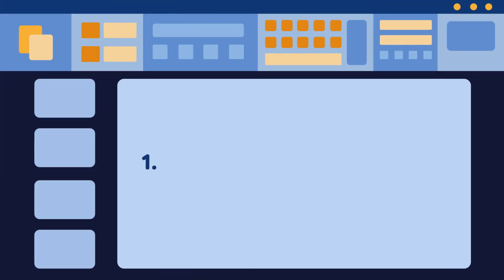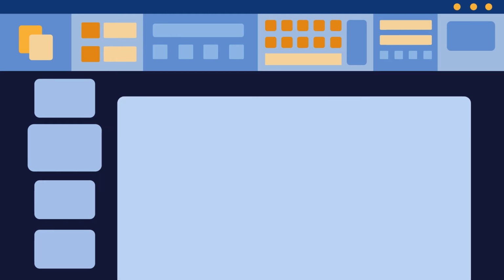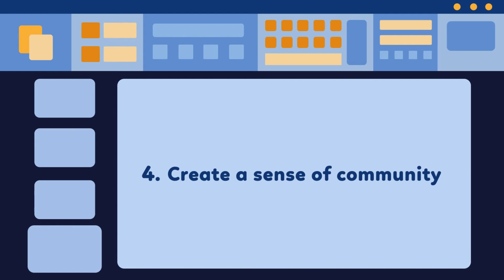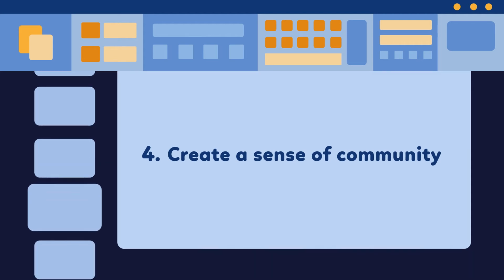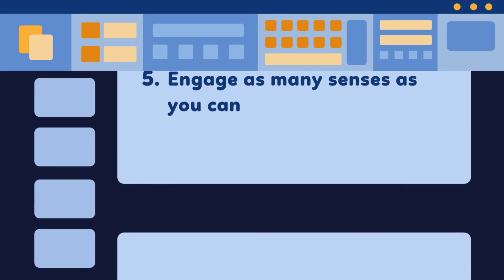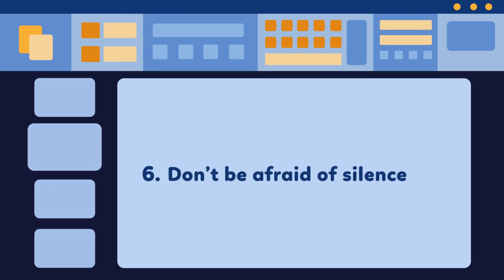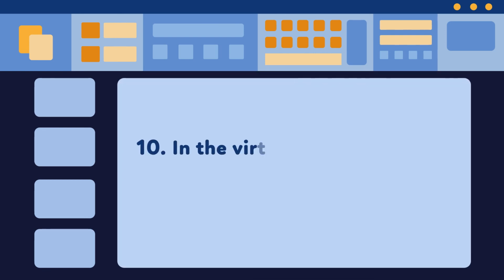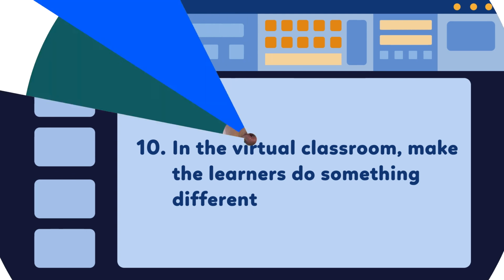How to Maintain Engagement while Teaching Remotely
In this micro-lesson you will learn how to:

- Maintain Engagement while Teaching Remotely

Full Course Description: In this course, learners will get an introductory overview about Virtual Training. They will gain insights as to the tools necessary for interactive design, how to structure their courses, matching methods with content, using voice and visuals to engage their learners, dealing with questions, difficult situations and overall time management and preparation tips.